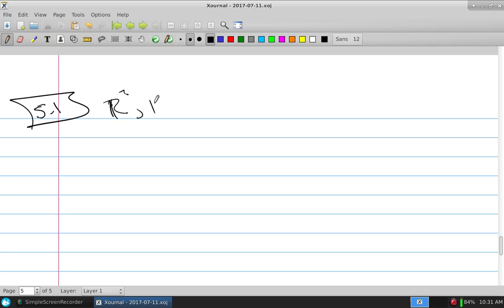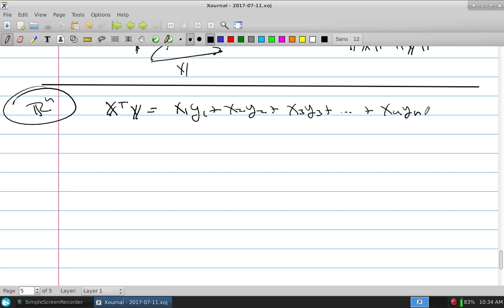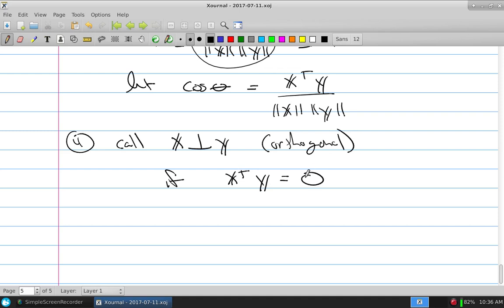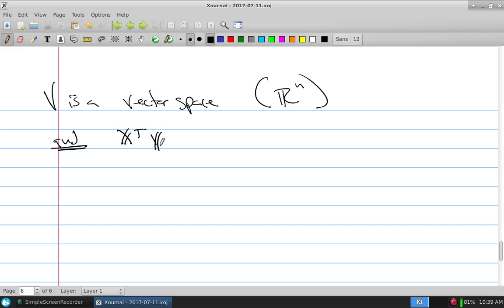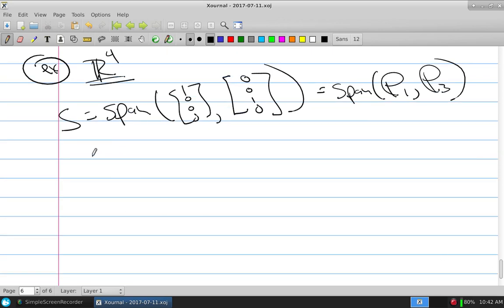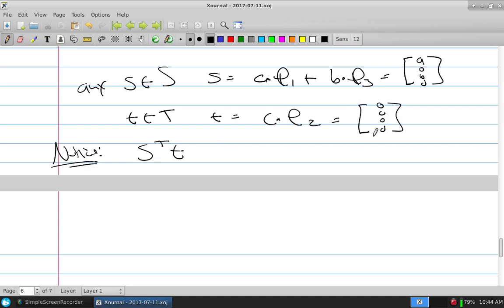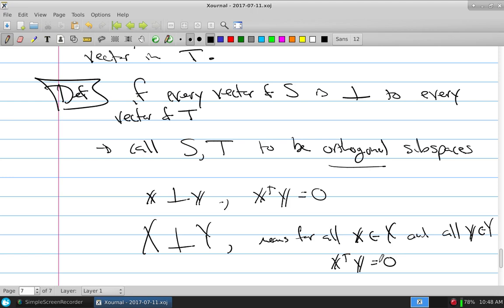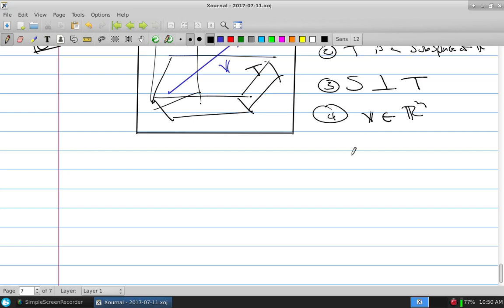Orthogonality - Section 5.1 (part 2)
Second lecture for The Scalar Product, Section 5.1,  from Linear Algebra (9ed, Leon)